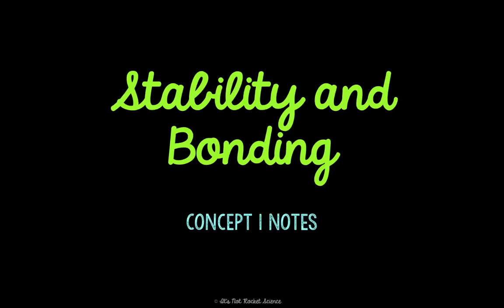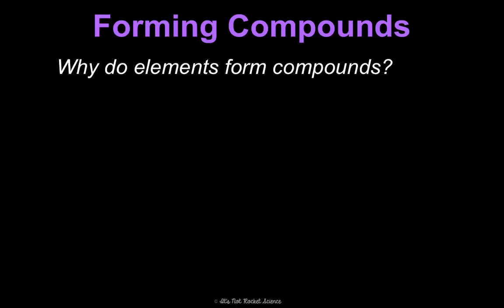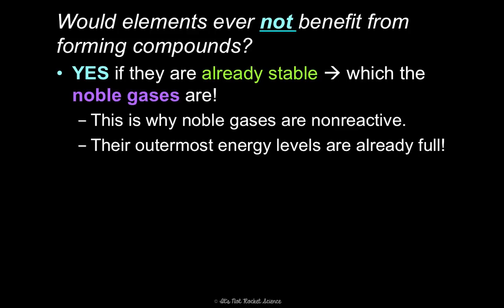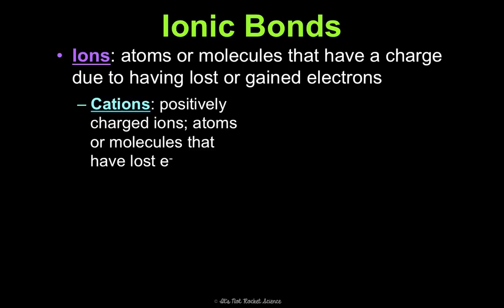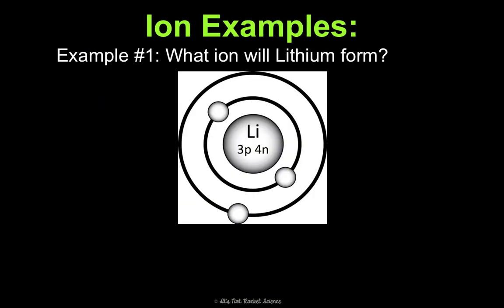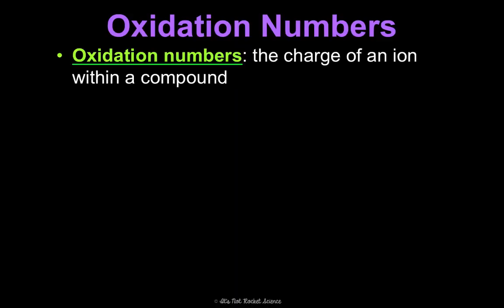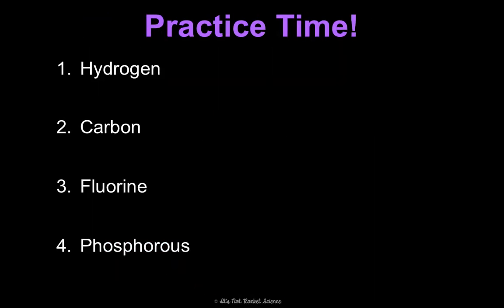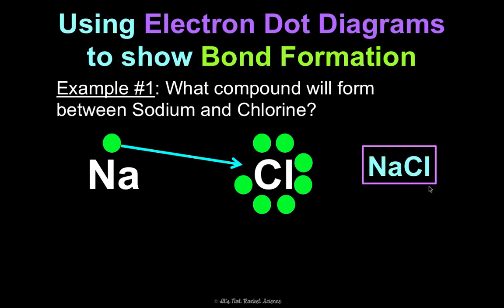Unit 8 Bonding Concept 1 Notes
Stability and Bonding